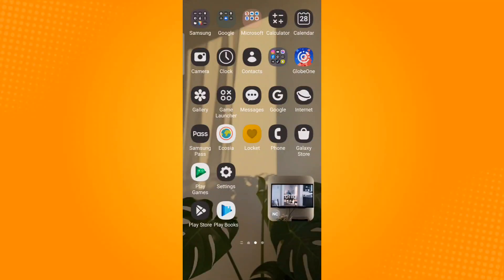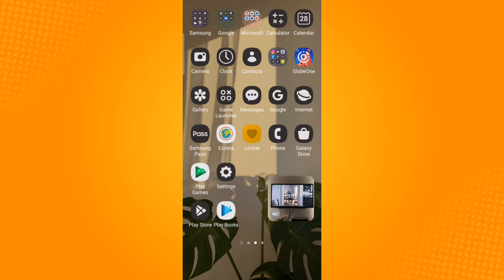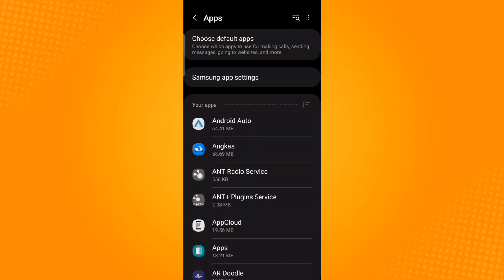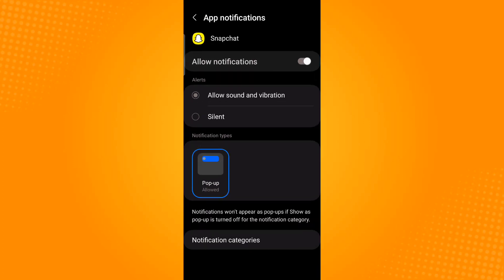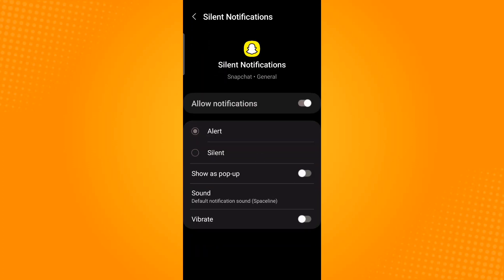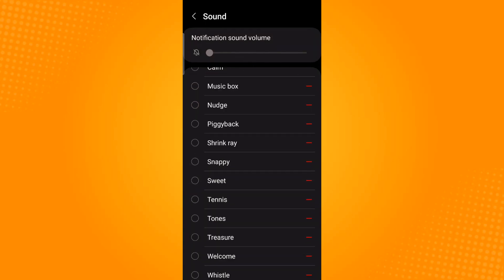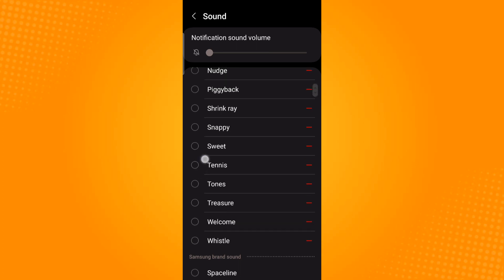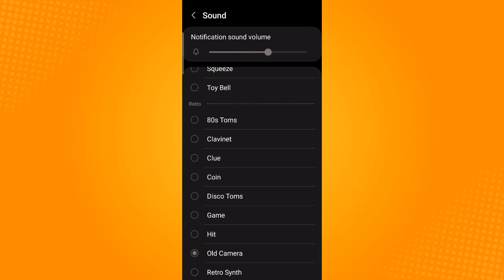How To Change Snapchat Notification Sound on Android (2023)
Learn‎‎‏‏‎ ‎How To Change Snapchat Notification Sound on Android

In this video I will show you‏‏‎ ‎how to change snapchat notification sound on android